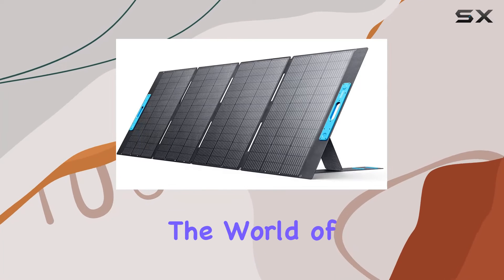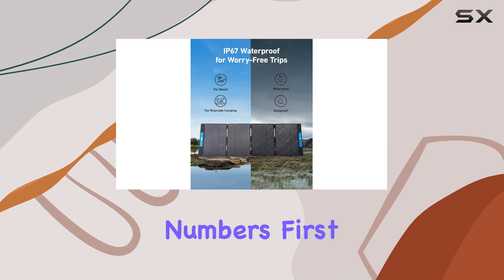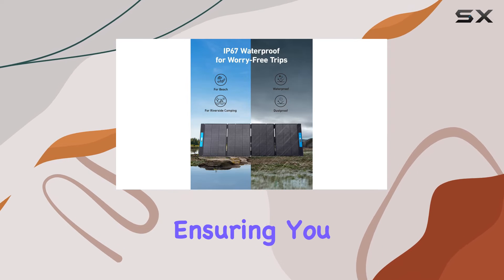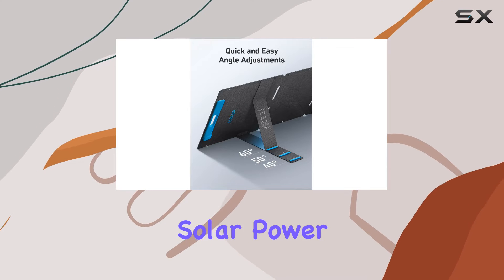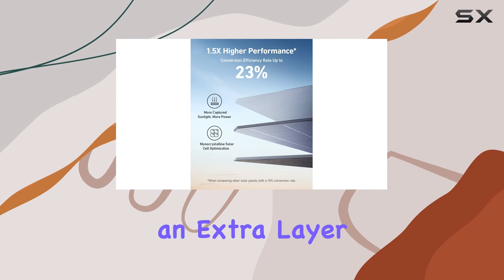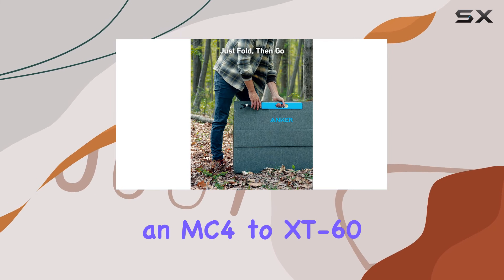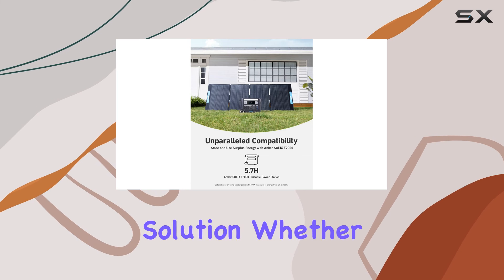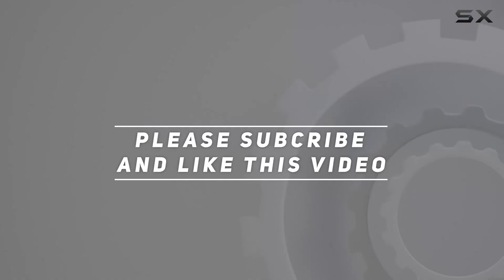Unleashing Solar Power: Anker SOLIX PS400 Portable Solar Panel Review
0:00 Intro
0:06 Review

Things that we mentioned in this video:
Anker SOLIX PS400 Solar : B0BWQJ19M4